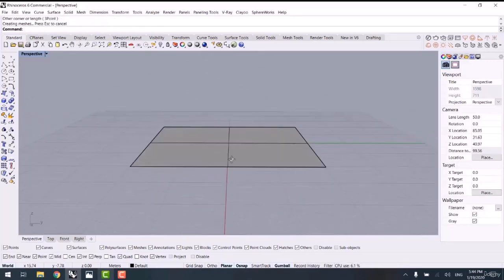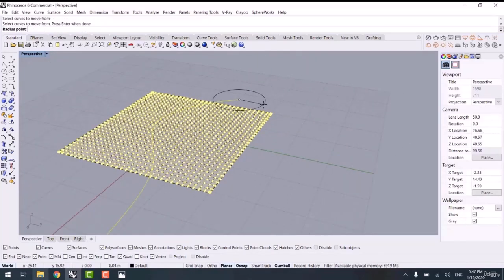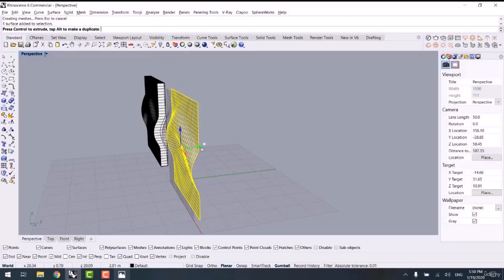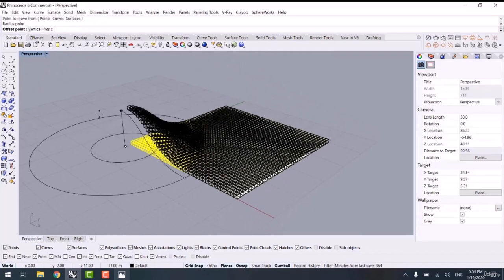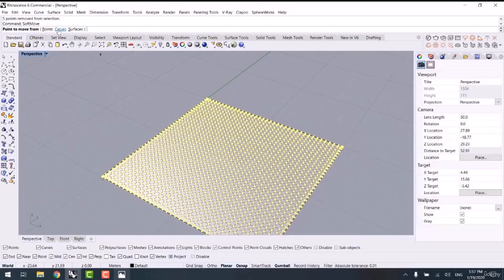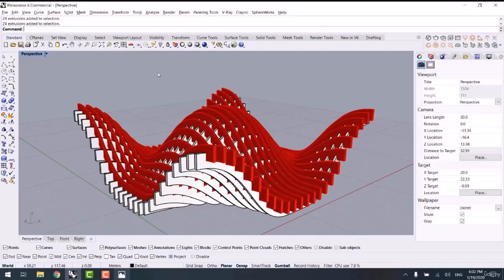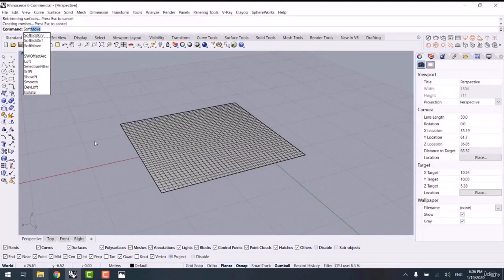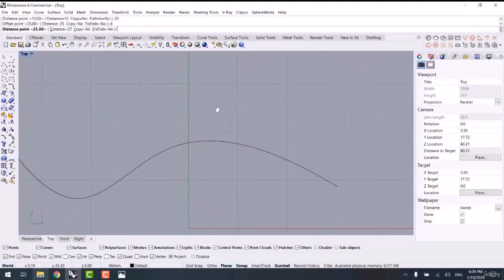10 5 Commands Softmove, Softedit Surface, Softedit Curve